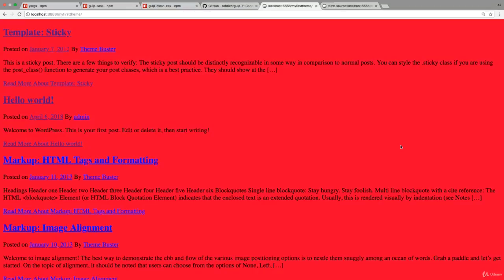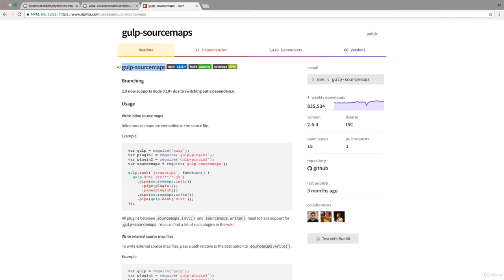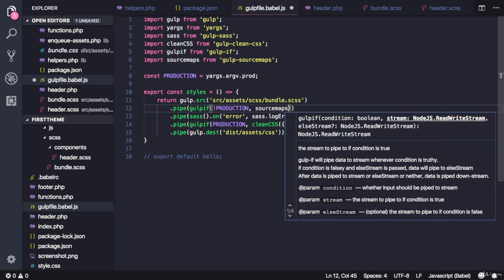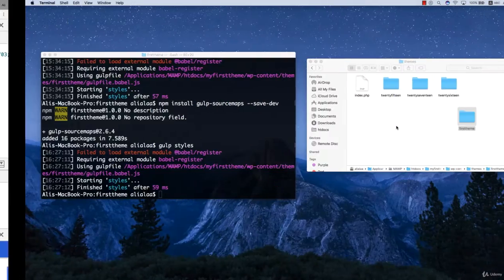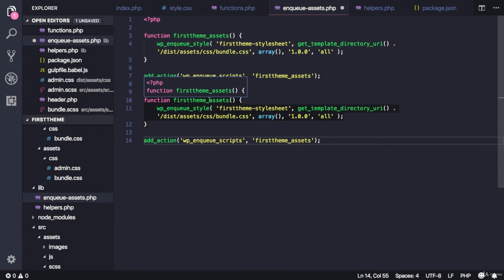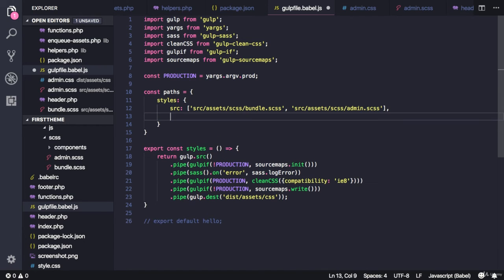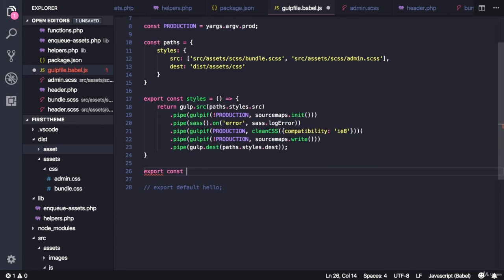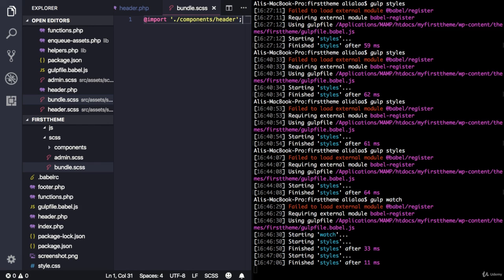Creating A Gulp Task For Styles Count I Automating Development Workflow with NPM and Gulp